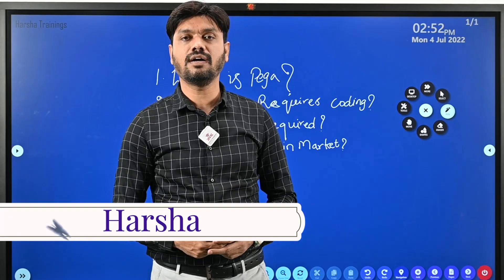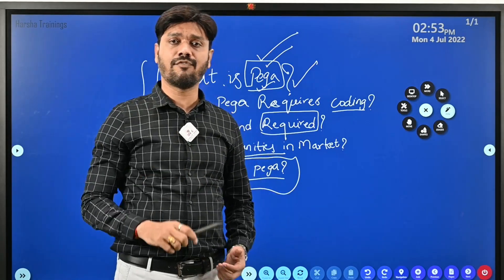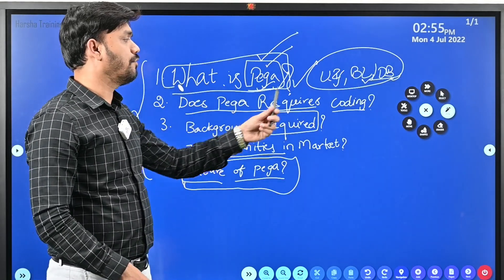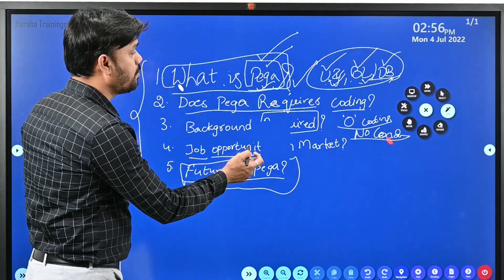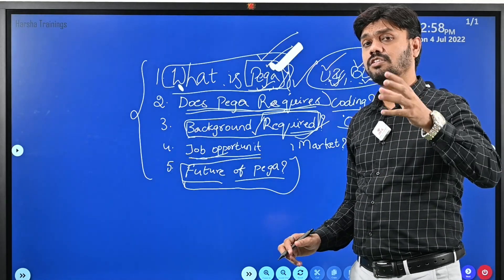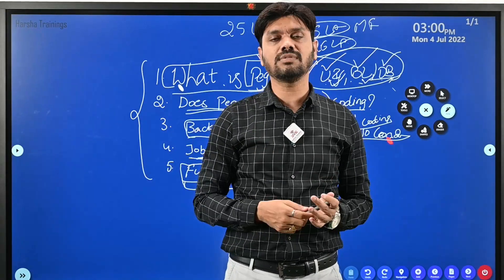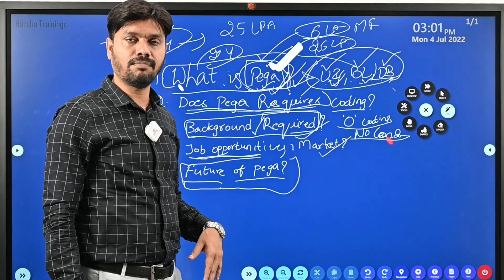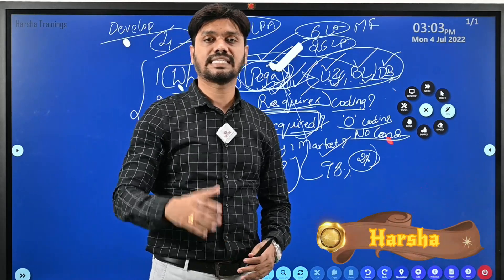What is Pega? | High Paid Software Jobs? | Pega Future? | PEGA Training | English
Hello All! In this video, we have discussed about the Know about What is Pega? | High Paid Software Jobs? | Pega Future? | PEGA Training | English

Courses Offered:
Core&Advance java
FreshersTranings & Placement CRT
Selenium & AutomachineTesting

Regards,
Harsha Trainings,
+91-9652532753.